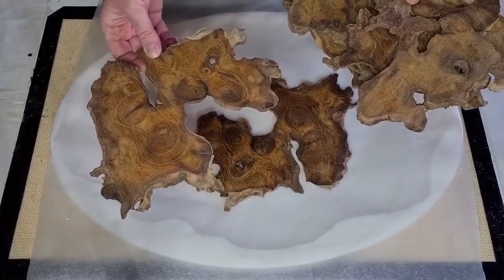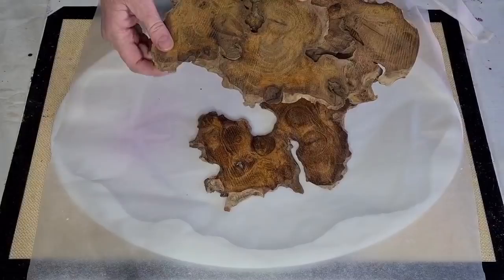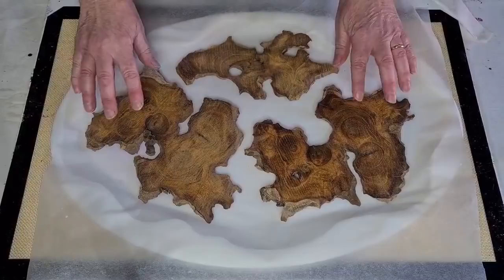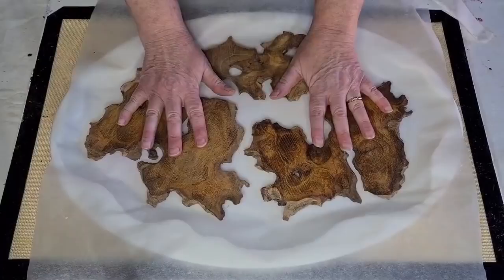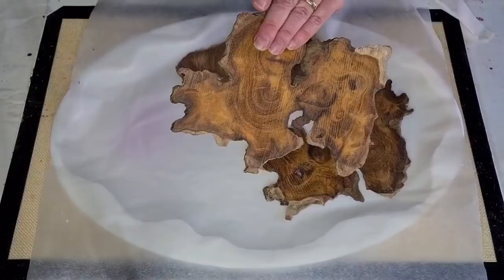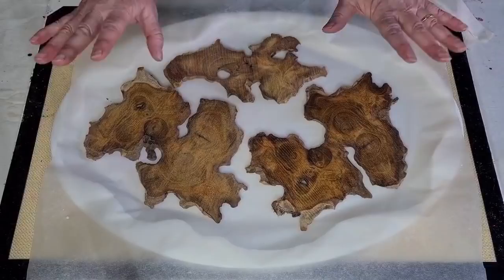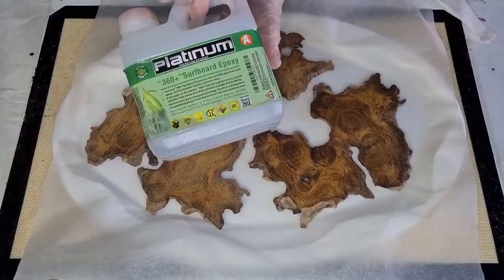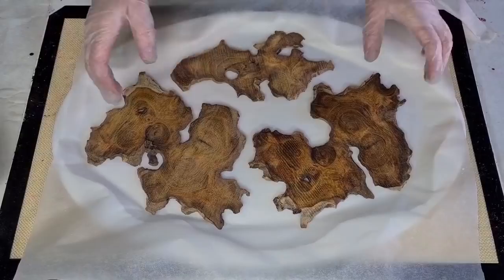#1246 Beautiful Geode Resin Tray Using Thin Slices Of Wood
Resin Tray
I used Platinum 360+ resin for this gorgeous tray.